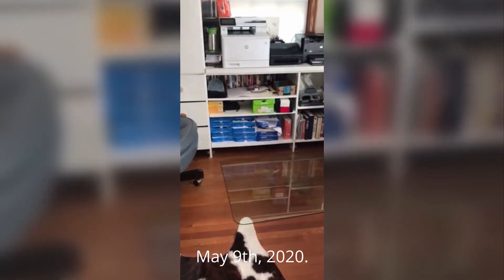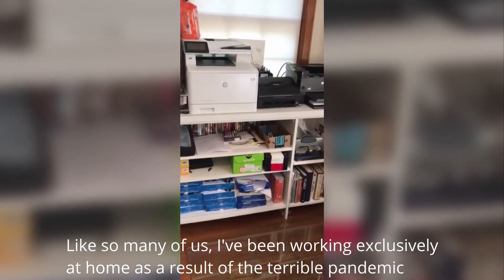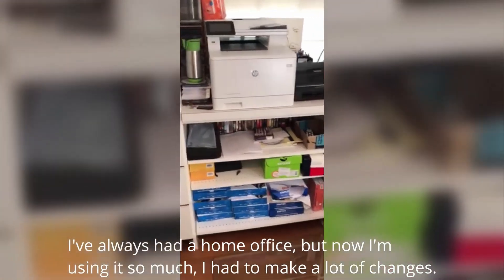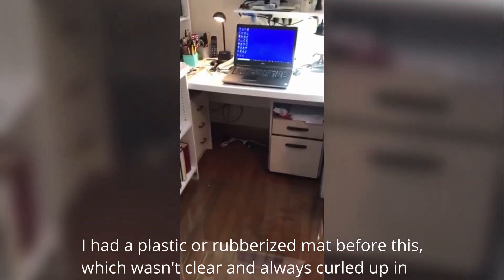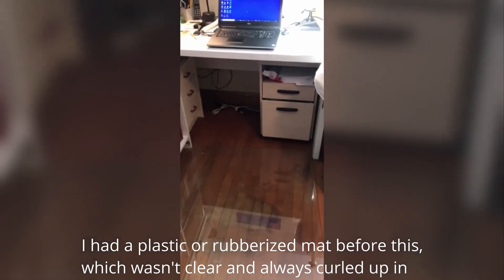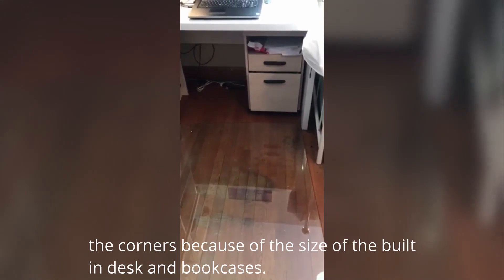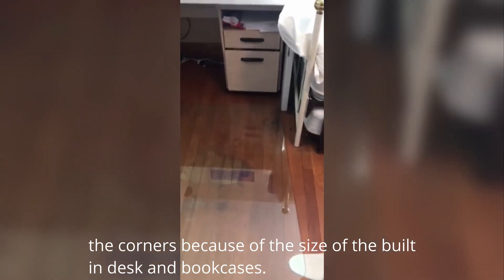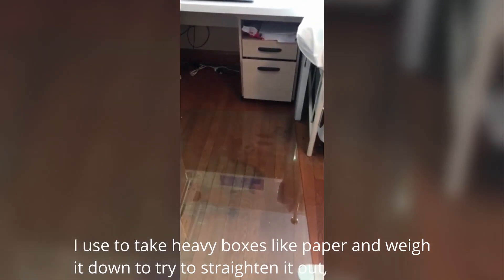The Work From Home Solution | Vitrazza Glass Chair Mats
When Jeff began working from home he realized that he needed a more functional workspace. He upgraded from an old rubberized mat to a Vitrazza Glass Office Chair Mat.

The Vitrazza Promise
Buy with confidence from America’s #1 supplier of Glass Office Chair Mats.
• US Certified Tempered Glass
• Lifetime Warranty
• Satisfaction Guarantee - Try it risk-free for 30 days!
• Free Returns
• Inspected for Quality
• Packed and shipped in our National Distribution Center in Golden, CO

Choose Vitrazza and get the total package.
• Safety glass 1/4" thick @ 10,000 psi, holds 1,000 lbs.
• Invisible Shield® Pro 15 coating, resists fine scratches.
• FOUR 3" rounded corners, elegant design.
• Furniture quality polished edges, upscale style.
• Mini-bevel, easy to roll off and on.
• Stabil-a-Dot™ Bumper System adapts to any type of floor and keeps your new Vitrazza Glass Chair Mat firmly in place.